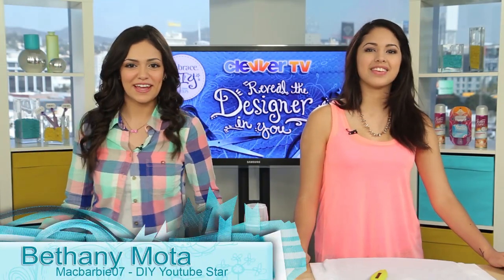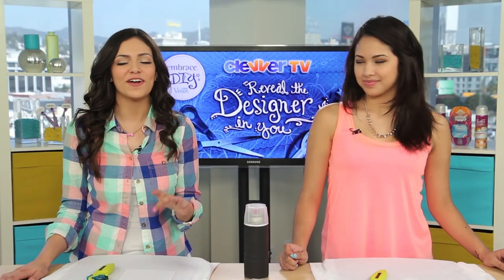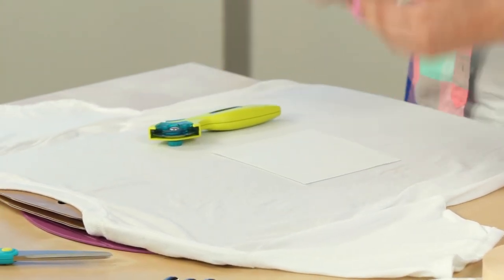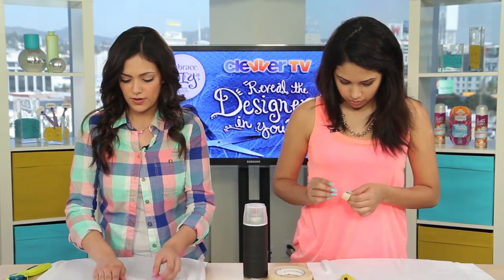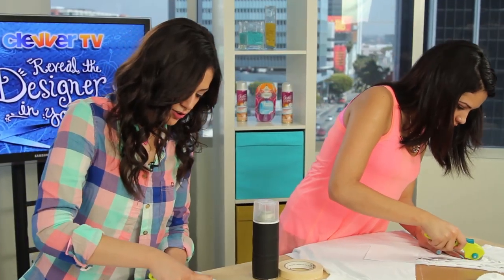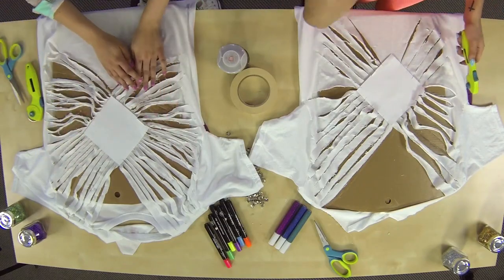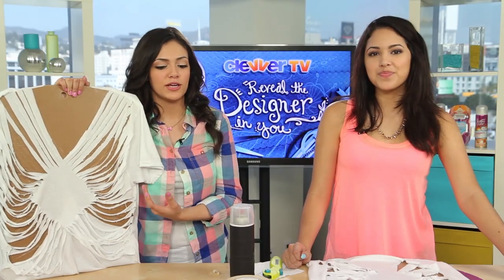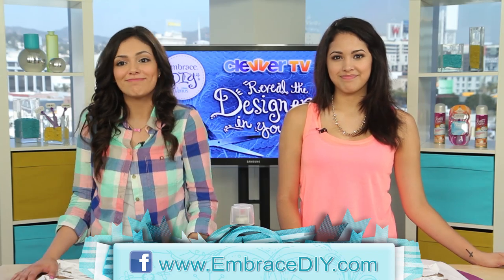Macbarbie07 & Jasmine V Beach Coverup DIY Challenge #4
- Show off your DIY Skills and enter NOW!

If you love DIY, Gillette Venus Embrace and ClevverTV want you to show us! Create your very own beach coverup like Bethany and Jasmine design in this challenge and submit a close-up picture of your creation for the chance to win a Venus Embrace Prize Pack AND the opportunity to be flown out to ClevverTV's LA Studio to star in your very own DIY Tutorial with Bethany!

o   Remember to check with your parents before starting your DIY project
o   Please do not include brand names of logos in your photo or description
o   Please keep the photo of your project (no faces!)

OPEN TO LEGAL RESIDENTS OF THE 50 UNITED STATES (D.C.), 13 AND OLDER AS OF THE LAST DAY OF THE MONTH PRIOR TO THE TIME OF ENTRY A